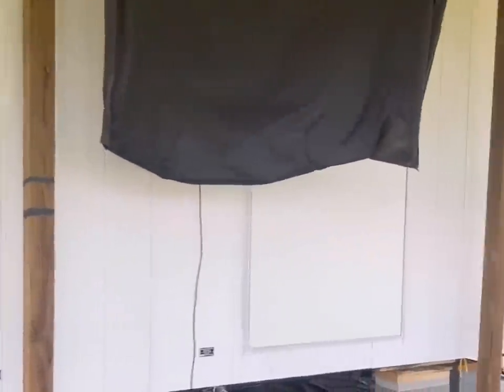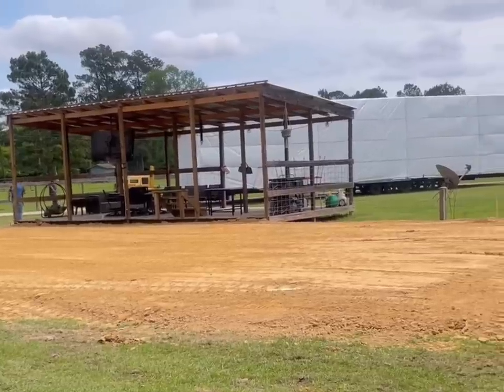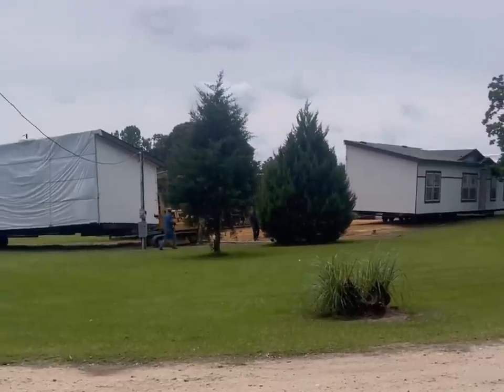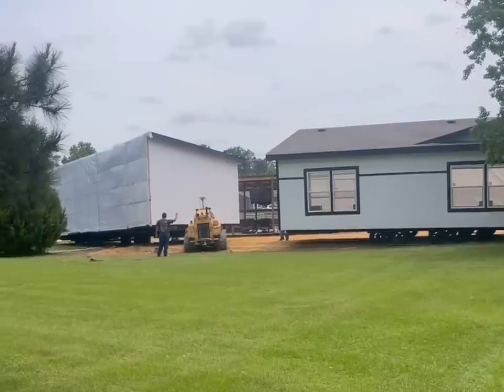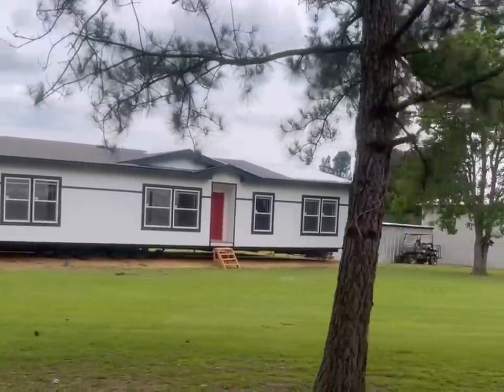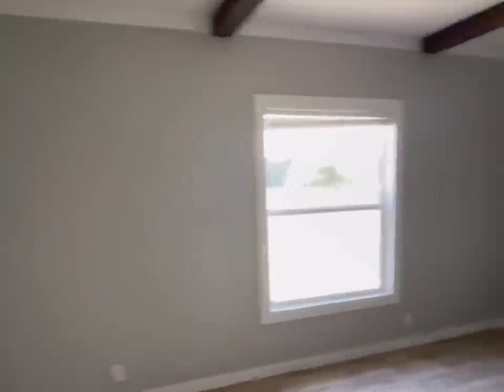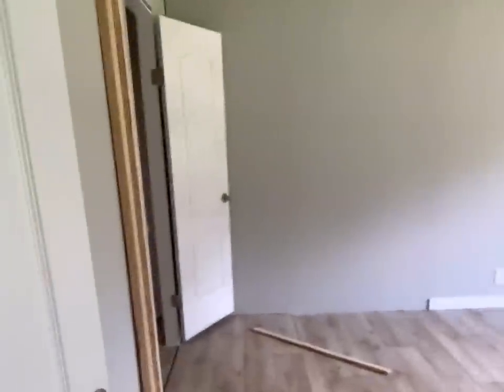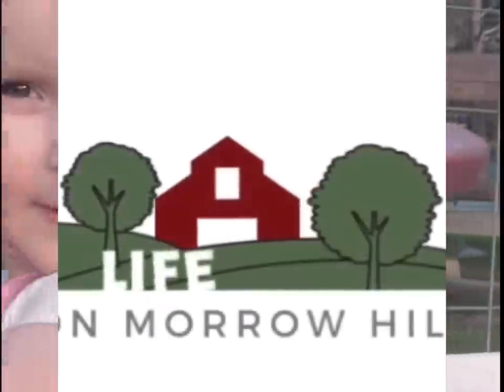House move in!